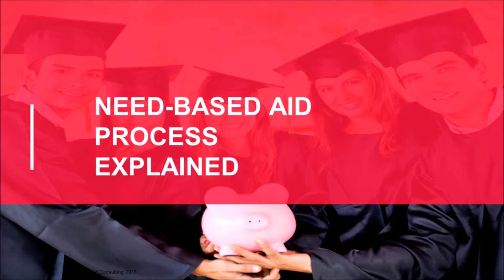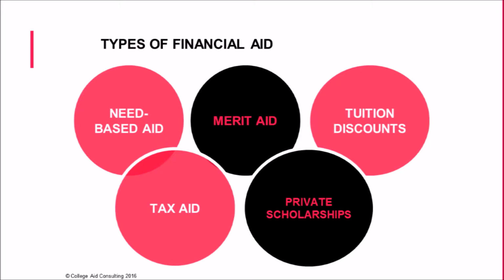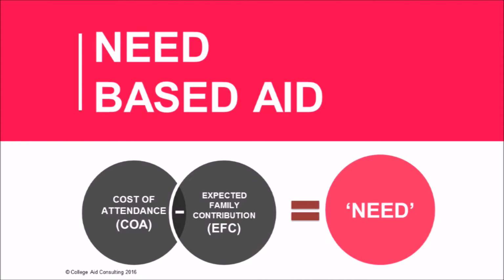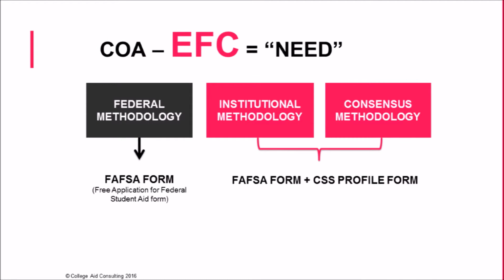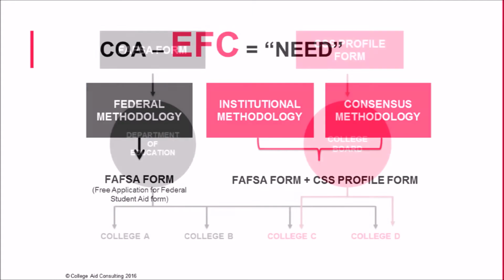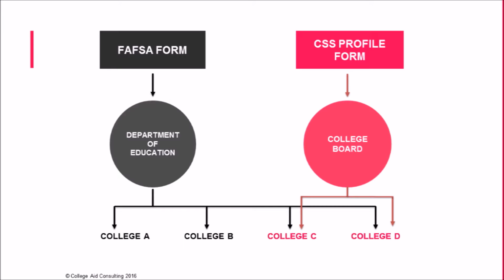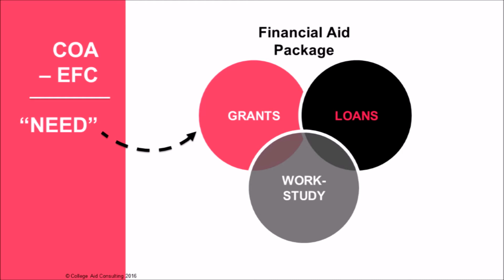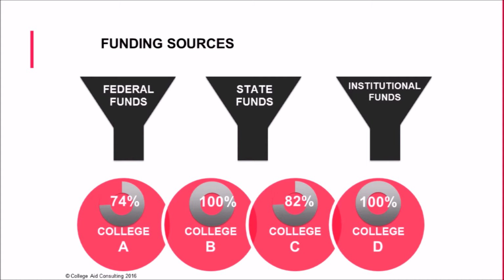Aid Process Explained College Aid Consulting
This video gives a simple explanation of the process of applying for financial aid.